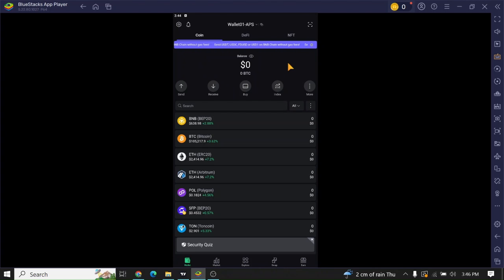How to Login on SafePal Wallet 2025?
Want to access your SafePal Wallet quickly and securely? This simple guide walks you through the steps to log in to your SafePal Wallet, whether you’re using a hardware device or the mobile app. Get back to managing your crypto assets in no time!

✅ Watch this tutorial to learn how to log in safely to your SafePal Wallet!